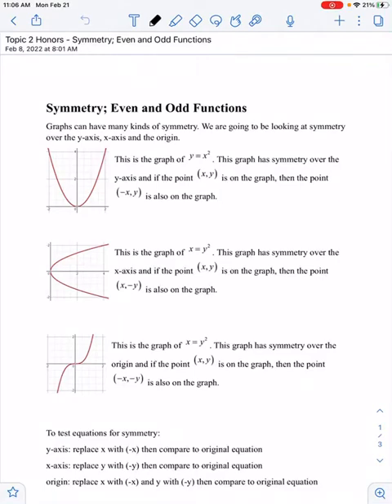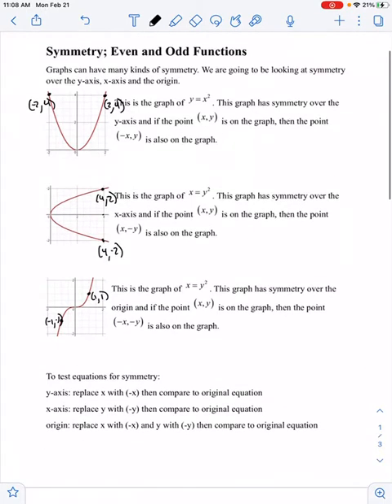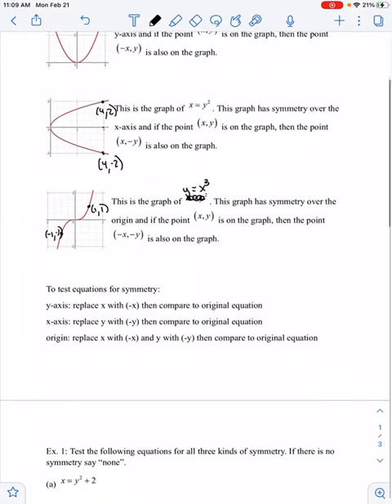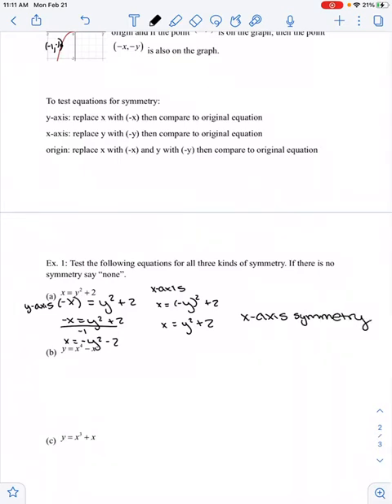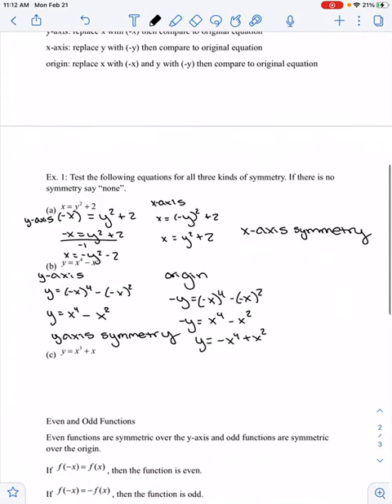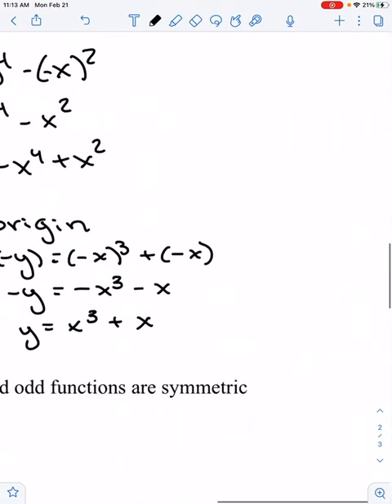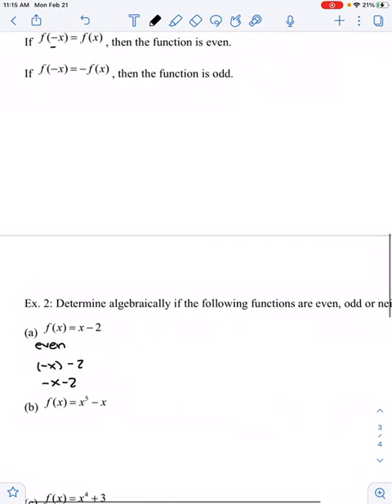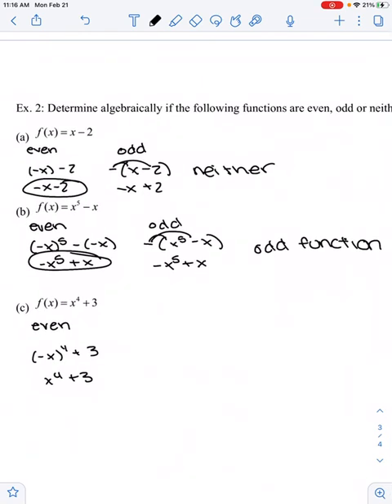T2 Honors Symmetry; Even and Odd Functions